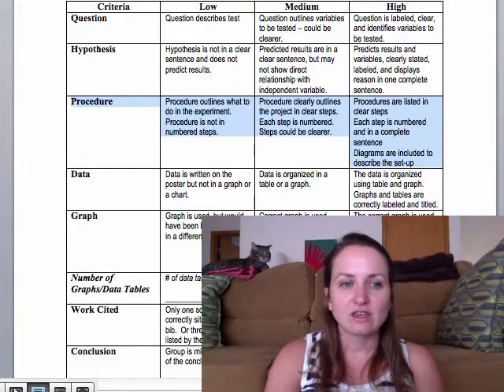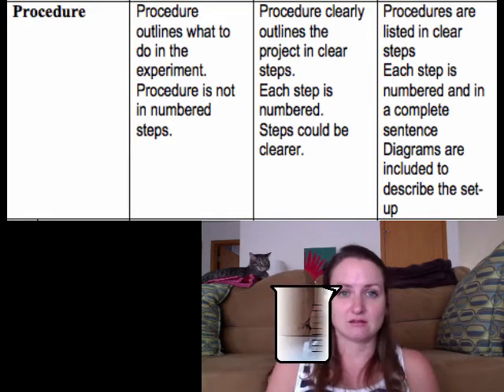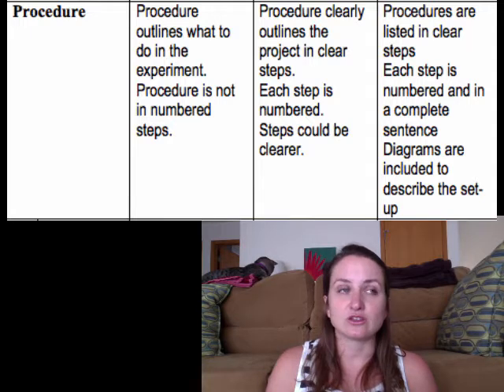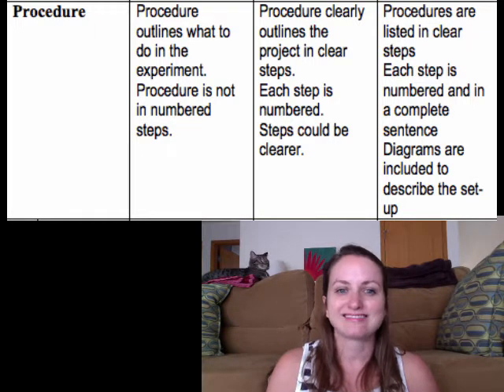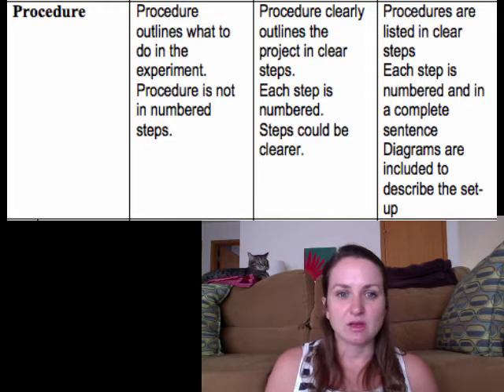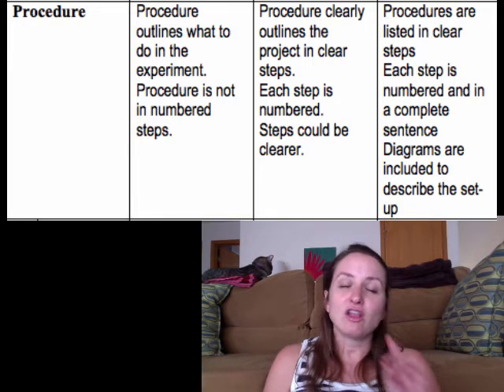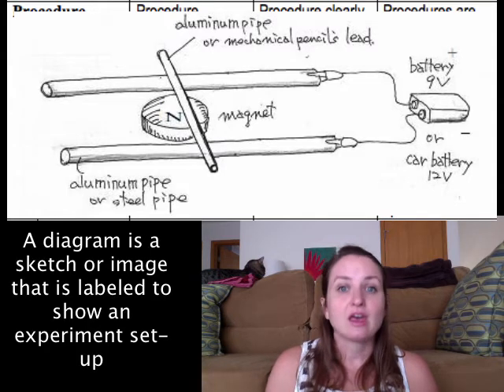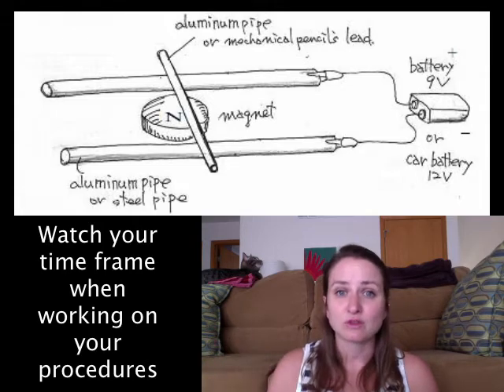Overview of writing procedures